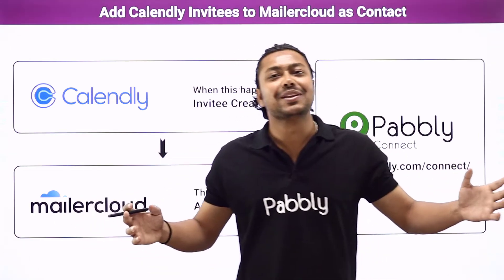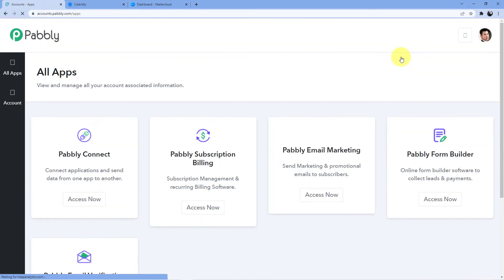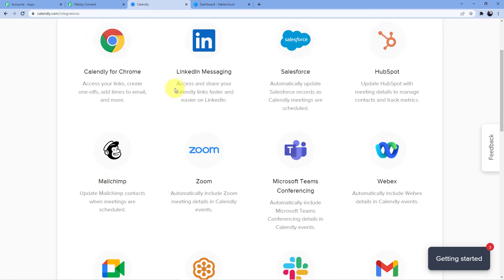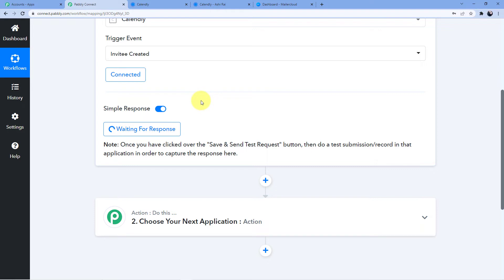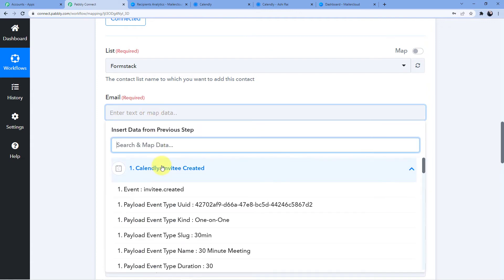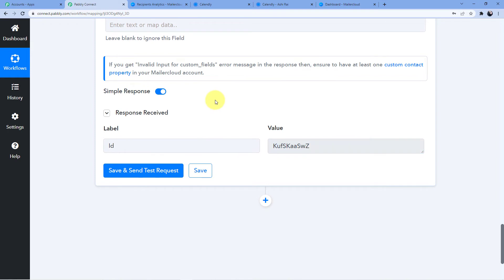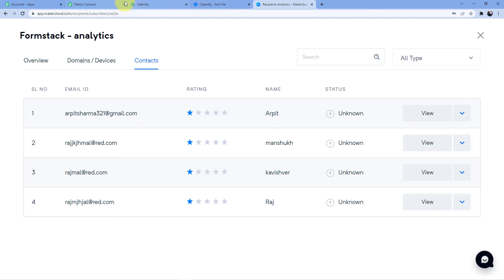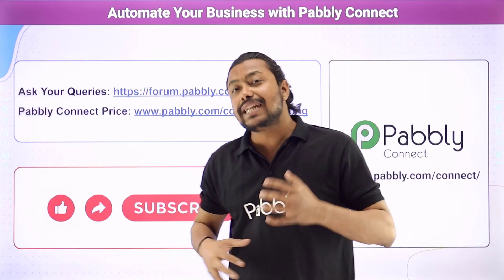Add Calendly Invitees to Mailercloud as Contact - Calendly to Mailercloud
In this video, we will learn Calendly Mailercloud integration, where you can add calendly invitees to mailercloud as contact with the help of Pabbly Connect.